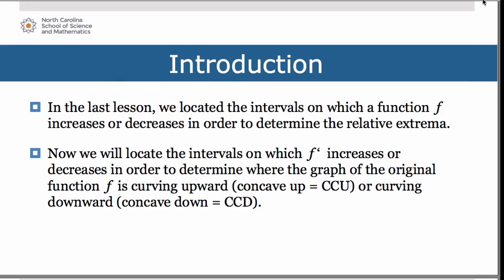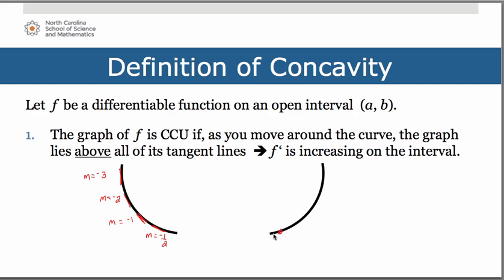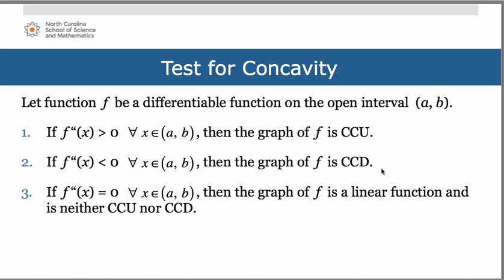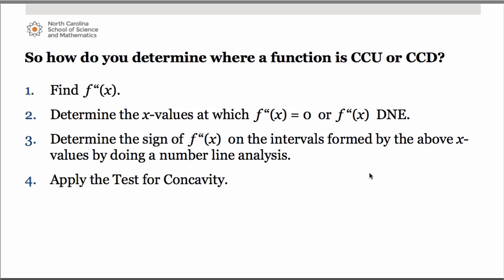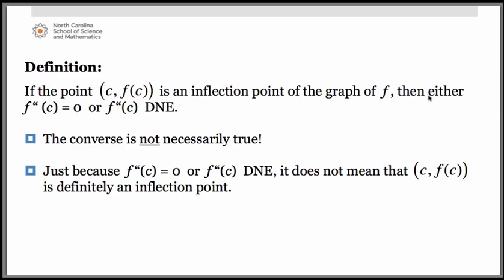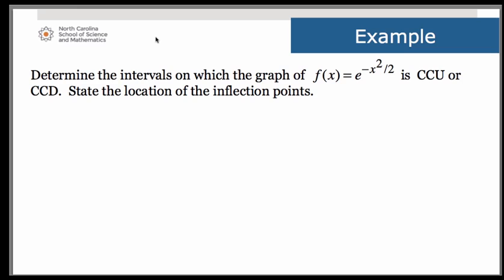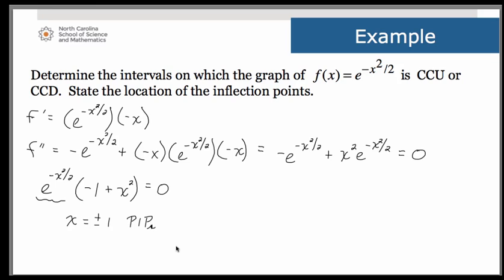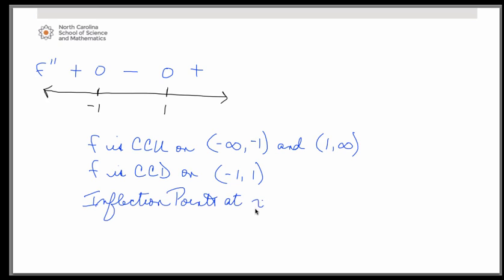Using the 2nd Derivative_Determining Concavity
Lesson on determining the intervals on which a function is CCU or CCD, as well as the location of the Inflection Points